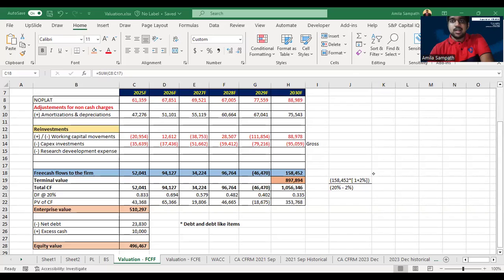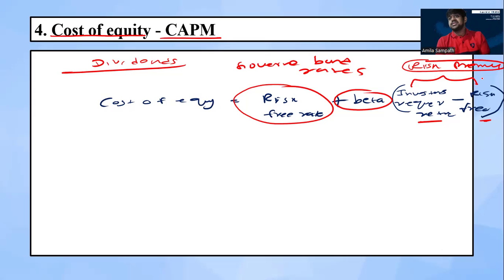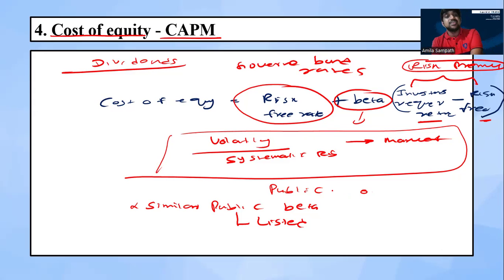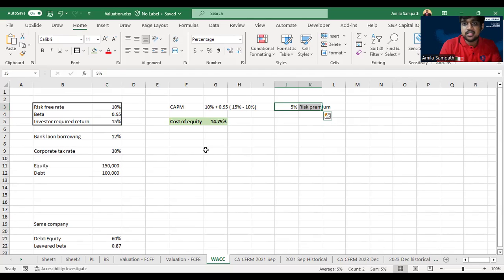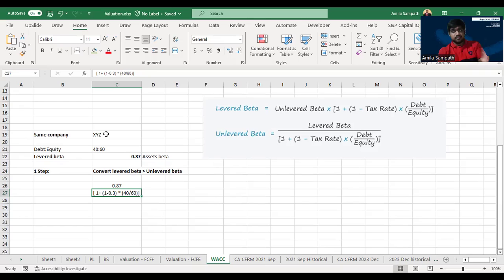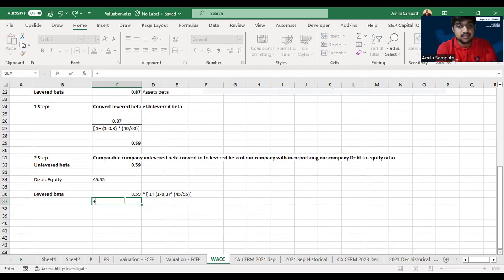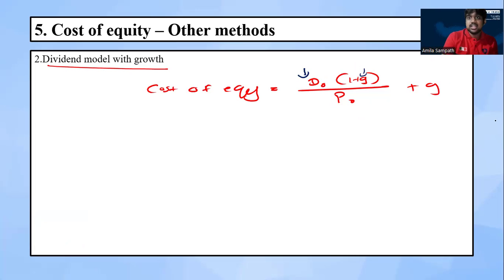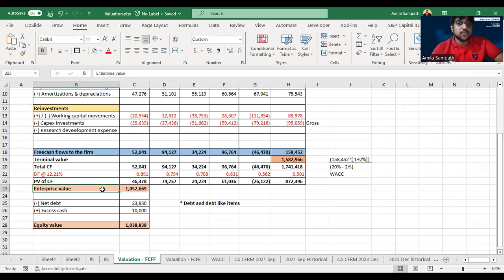07. CAPM , Cost of debt & WACC (Levered Beta and Unlevered Beta) (CA ACCA CMA Business Valuation)